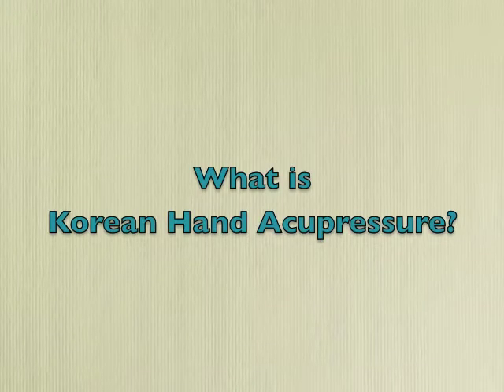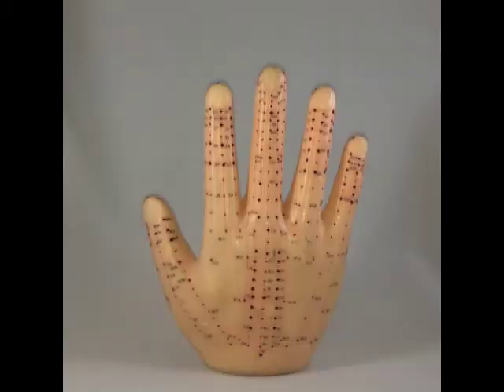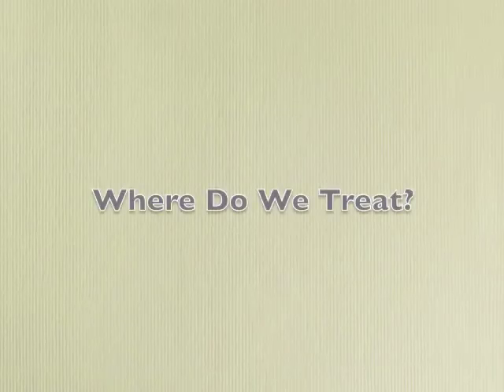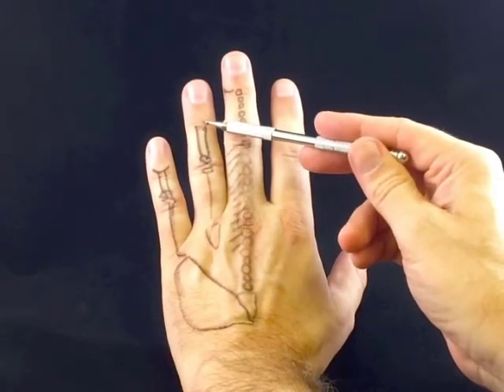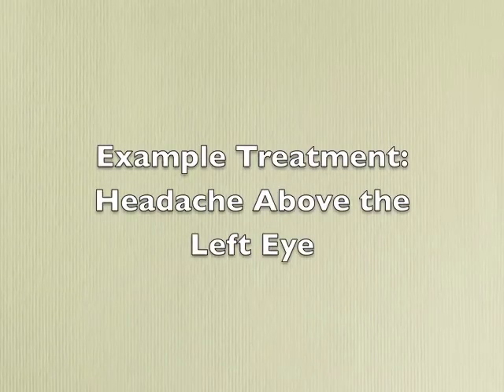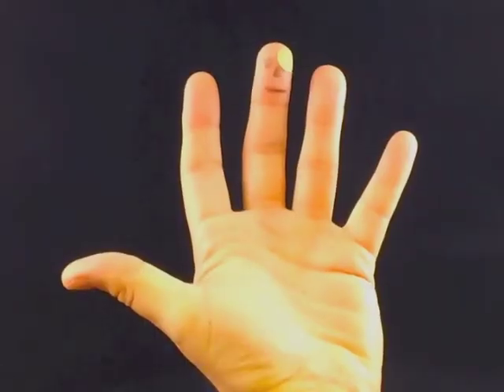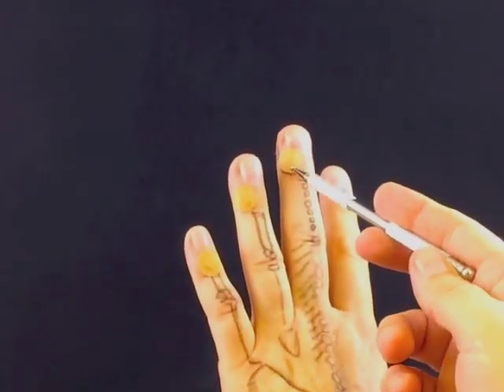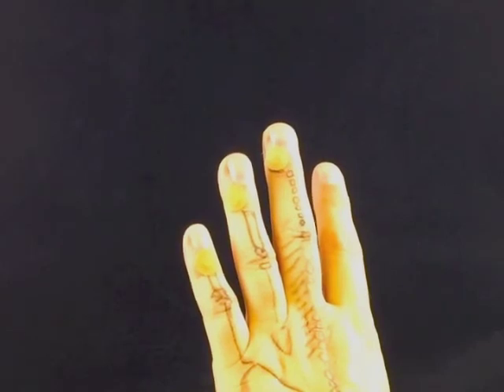KHT for Headaches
This is an initial instructional video on Korean Hand Therapy for Headaches.